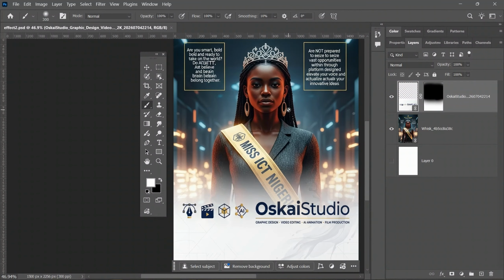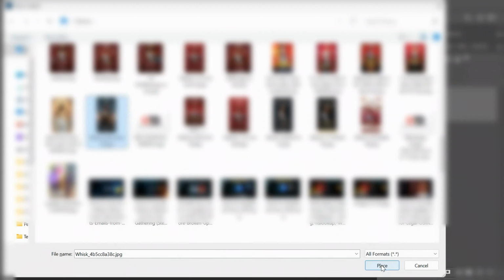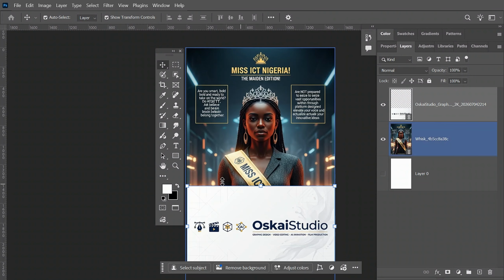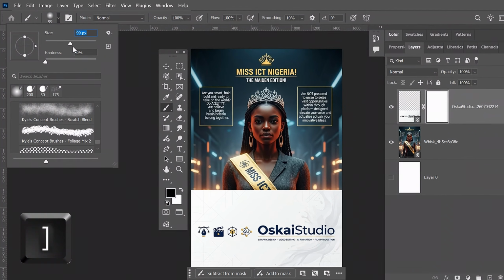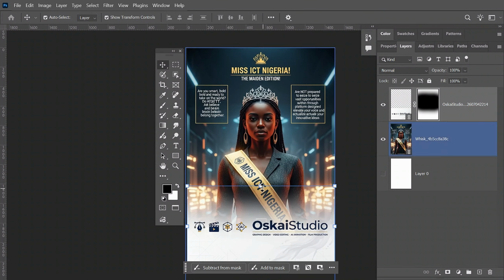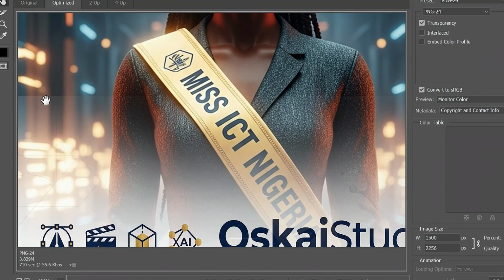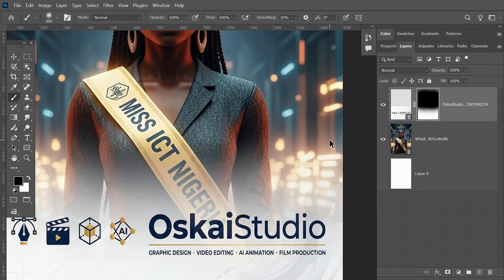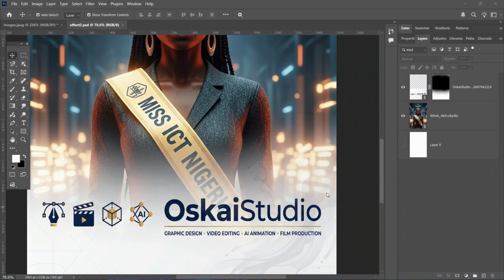How to Blend Two Images Seamlessly in Photoshop Layer Mask Tutorial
Learn how to blend two images seamlessly in Adobe Photoshop using Layer Masks and the Brush Tool.

In this Photoshop tutorial, you'll learn a simple yet professional image blending technique used for posters, flyers, beauty pageants, advertisements, and creative photo manipulations.

In this tutorial you'll learn:

✅ How Layer Masks work
✅ Using the Brush Tool for smooth blending
✅ Creating realistic image transitions
✅ Professional poster composition
✅ Non-destructive editing techniques
✅ Photoshop design workflow

Whether you're a beginner or an experienced graphic designer, this technique will improve your Photoshop editing skills.

👍 If you found this tutorial helpful, Like the video, Subscribe to CyberTech AI and turn on notifications for more Photoshop, Premiere Pro, DaVinci Resolve, Cinema 4D, AI Tools, AI Music and Content Creation tutorials.

👇 What Photoshop tutorial should I make next?